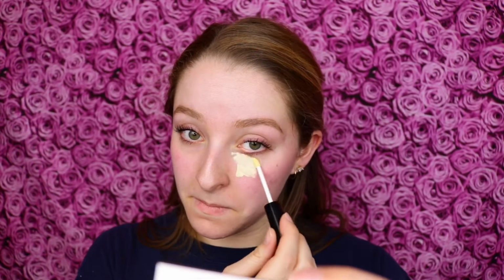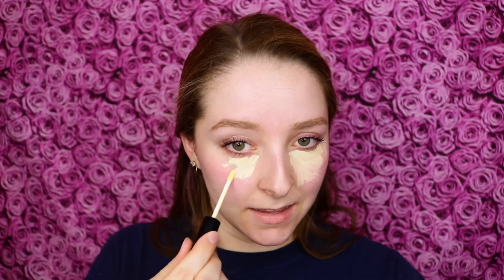L.A. Colors Conceal Correct in Yellow Review | Dollar Store | Day 121 of Trying New Makeup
I'm trying a new (to me) makeup product every day! I have so many samples that I have accumulated from Ulta gift bags and such, so I figured this would be a great way to get myself to actually use those products! This will also help me figure out what I actually want to buy...and hopefully help YOU decide that as well! I will also be trying products that I have recently purchased and am excited to test out! I loveee trying out new things, and its fun to get out of the same old makeup routine!

If you have makeup sitting around that you haven't used, I challenge you to try this! And let me know how it goes!!

In this video, I am trying out the L.A. Colors Conceal Correct in Yellow.